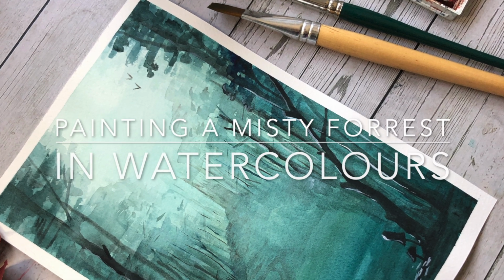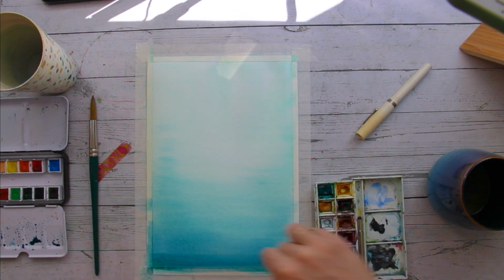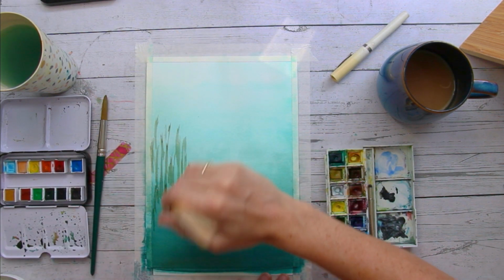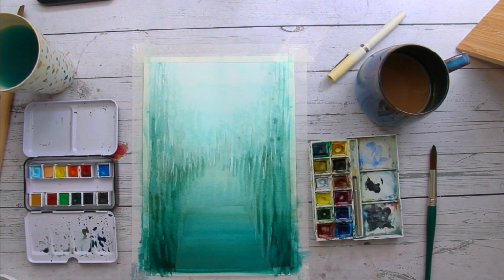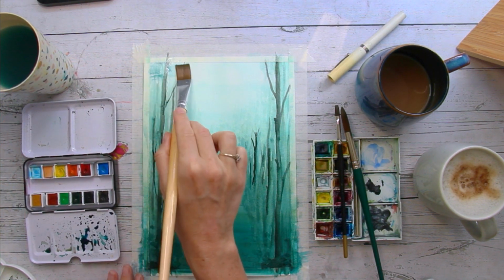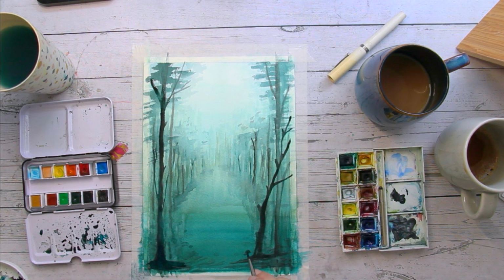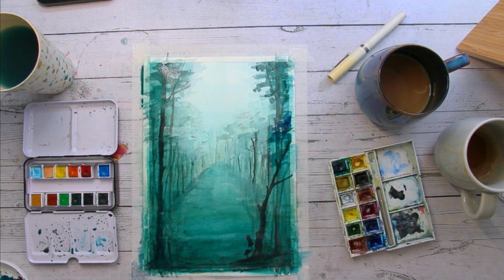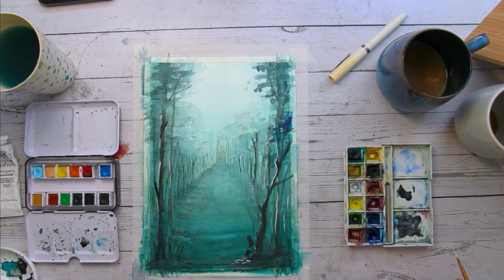easy watercolour forrest painting ★ step by step watercolour painting ★ tutorial for beginners ★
Hi my creatives, Today we are painting an easy watercolour misty forrest.

This easy watercolour forrest painting is using the wet in wet technique and is perfect for beginners. We paint together step by step and learn how to paint in watercolours.

I love creating simple beginners artworks as I want to show you that anyone can paint! Let me know what your favourite landscape is and why and I might create a painting tutorial around it!

This watercolour painting tutorial is for beginners.

Instagram 💕@makingsandmusings
Facebook 💕@makingsandmusings

ABOUT ME:
My name is Irene and I am an artist and illustrator based in the UK.
I run weekly painting and drawing classes, host classes on skillshare and my work has been used on packaging designs, in children's books and on various products.

I regularly open my shop and I am happy to connect here or on instagram.

You can also join my creative community where we join monthly art challenges, draw and paint together in life sessions and inspire and motivate one another.

For filming I use:
✸Overhead Tripod
✸Camera, Canon